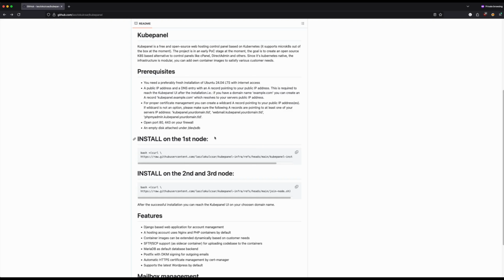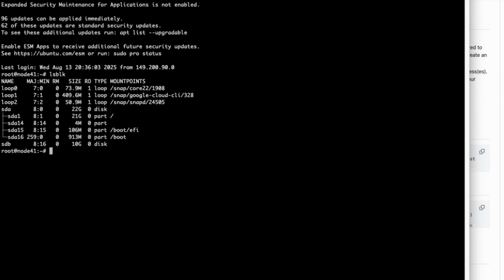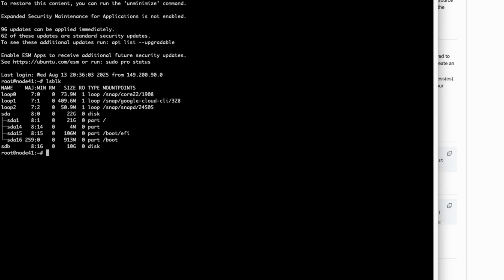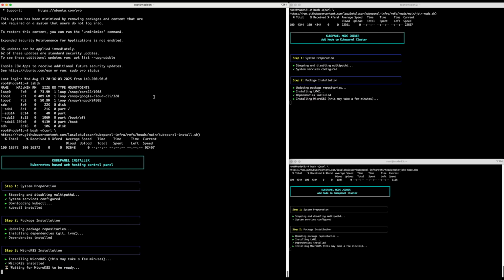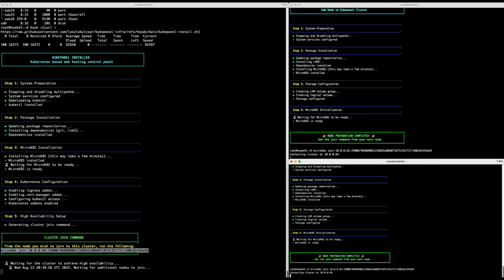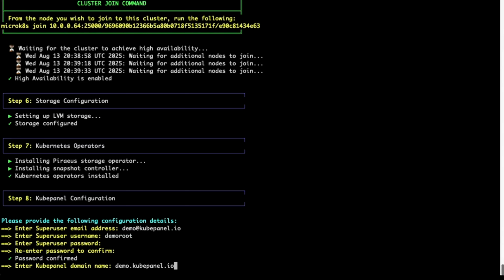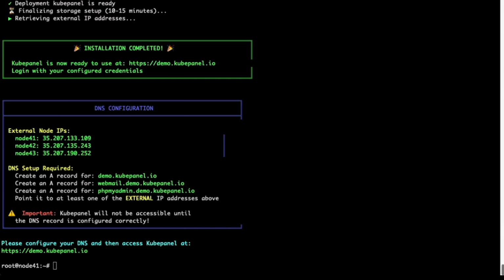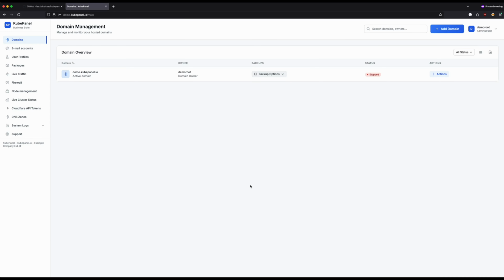Kubepanel Installation Tutorial | Kubernetes Web Hosting Control Panel on Ubuntu 24.04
Learn how to install Kubepanel, the open-source Kubernetes-powered web hosting control panel, on a 3-node Ubuntu 24.04 cluster. 🚀

In this step-by-step tutorial, we’ll cover:
✅ Setting up three Ubuntu servers
✅ Preparing storage with /dev/sdb block devices (with replication for data safety)
✅ Running the Kubepanel install script
✅ Joining nodes to form a highly available cluster
✅ Configuring your domain, DNS, and automatic HTTPS certificates
✅ Verifying the installation with kubectl

By the end of this video, you’ll have a fully functional Kubepanel cluster and be ready to start managing your web hosting environment with the power of Kubernetes.